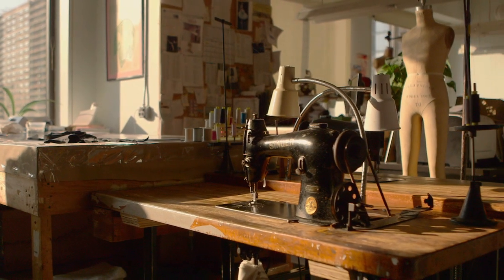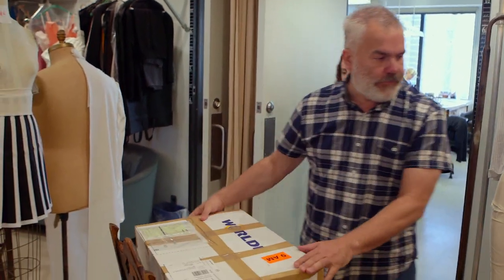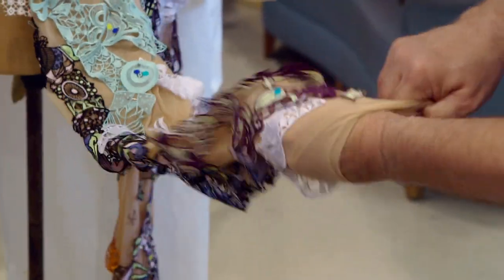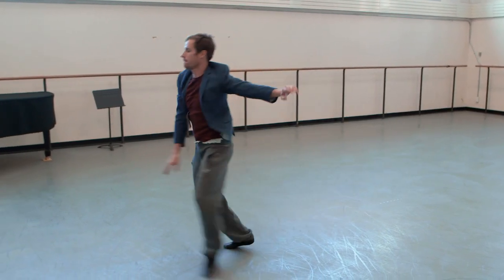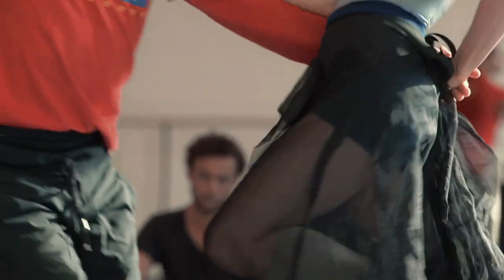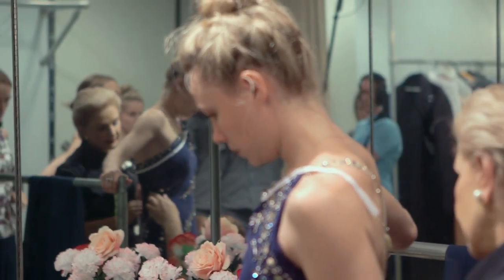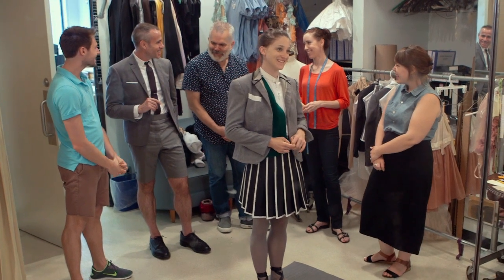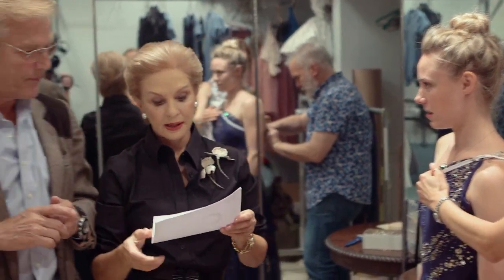Designing The Dance | Carolina Herrera New York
CarolinaHerrera collaborated with the New York City Ballet creating costumes for the ‘Morgen’ ballet debuting at last night’s opening gala. See how each whimsical, romantic costume was created in the video below.